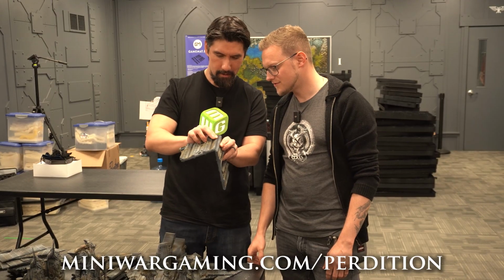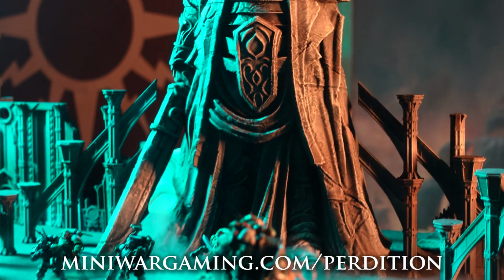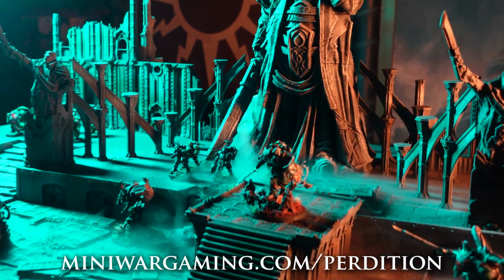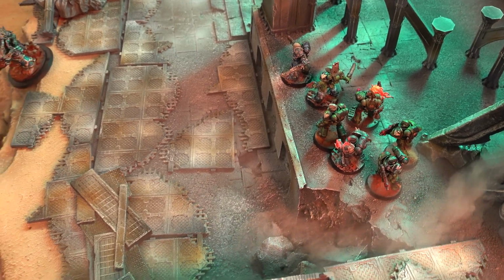BANTER BATREP (Preview) Alpha Legion vs World Eaters on the Ruins of Perdition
The Battle for Deffy |

Oh boy… this one got personal.

Join me as I relive the chaotic, hilarious, and downright treacherous game of Warhammer 40k 7th Edition against none other than @CerxiS , the Lord of Hydras himself. We threw down in true Banter Batrep style with conversions galore, nostalgic pie plates, deep strikes that don’t scatter (yes, that used to be a thing), and one big betrayal: the fall of an icon.

But this wasn't just any old plain-jane battlefield. We built it using the Ruins of Perdition: a modular terrain set we slapped together faster than you can say “BLOOD FOR THE BLOOD GOD!” thanks to its magnetized pieces and compact storage design. It even transforms mid-board to reflect CerxiS' Omegon's Wrath effect!

Want a free mini? 👇
Sign up for the pre-launch page and get Governor Morithrax, the guy egotistical enough to put statues of himself on the battlefield. He’s a centerpiece. A tyrant. A legend. And he's becoming canon in our next narrative campaign. Matt's already writing the script.

📦 Compact enough to fit a full table in one tray
🧲 Modular and magnet-ready
🎨 Painted by the legendary Green Leaf Terrain
🔥 Comes with scatter, ruins, platforms, and GIANT statues
💥 Designed for real games and dramatic moments (like losing Deffy 😢)

So, how should I get revenge on @CerxiS  for targeting my beloved icon on the table like a true Alpha Legion infiltrator? Drop your suggestions below. Because the Eye of Terror is watching… and I need ideas.

*Important Links*
MWG Forge (3D Printed Terrain and Minis)

Want to help support MiniWarGaming while buying miniatures and terrain?  Use one of the links below to buy your stuff!